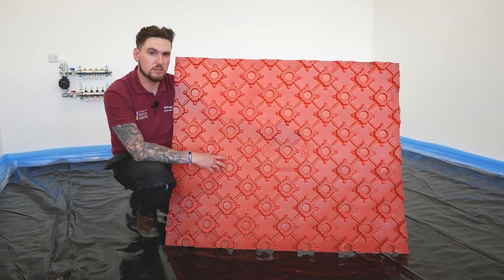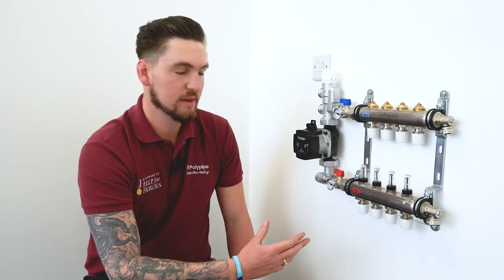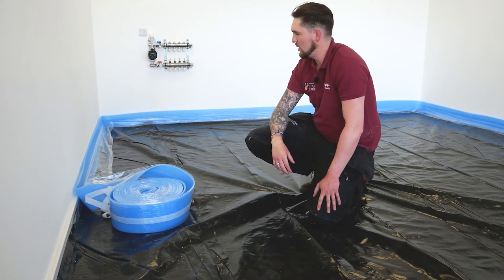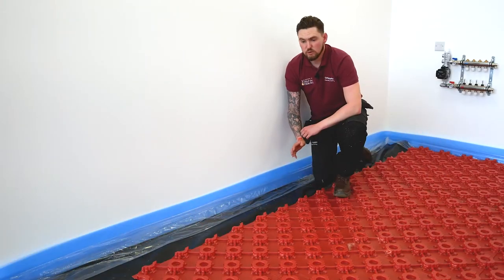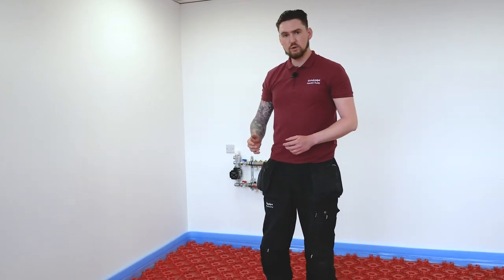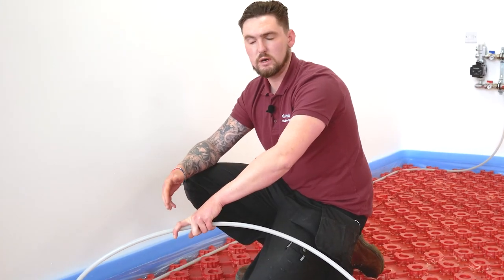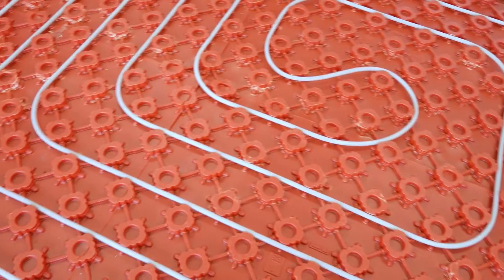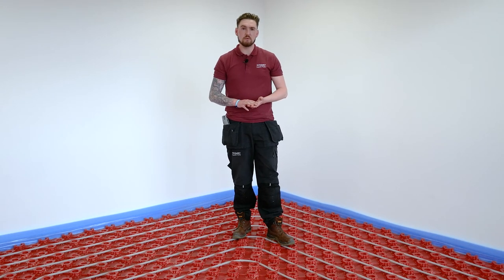How to install Polypipe's Red Floor Panel Underfloor Heating System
Predominately installed in new build or renovation where a floor requires excavation – Polypipe Underfloor Heating’s Red Panel System is designed for solid or screeded floors.

The Polypipe Red Floor Panel system offers optimum performance alongside quick and simple installation for solid/screeded floors. This is the optimum performance system for Solid/Screeded
floor applications.

The unique, lightweight floor panels are quick and easy to cut to size and lay. The Red Floor Panels then aid in system performance by acting as a guide for laying the ultra flexible pipe in the required spacings/intervals, and best practice spiral configuration. They also lift the pipe slightly off the insulation panels laid beneath, allowing the pipes to be fully enveloped by the screed. This in turn facilitates better heat penetration and retention of the floor slab once the system is up and running.